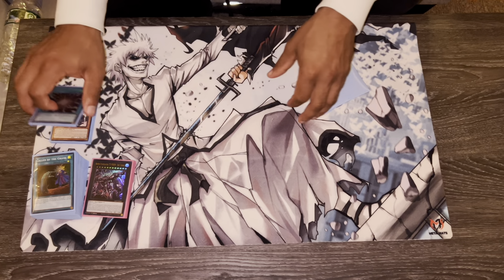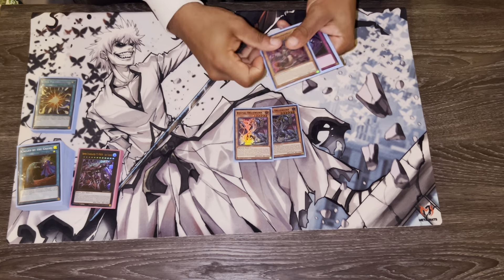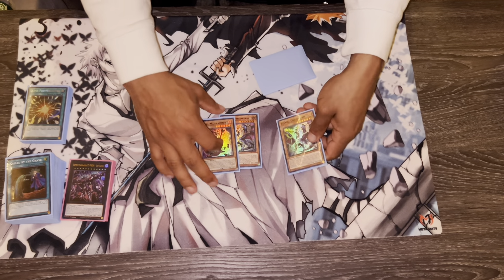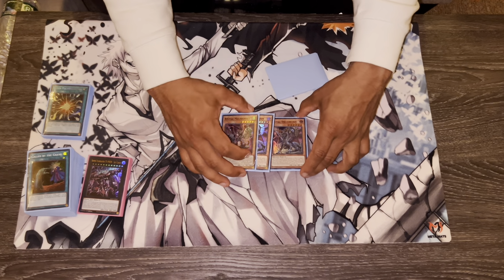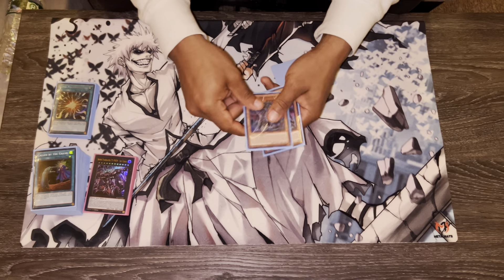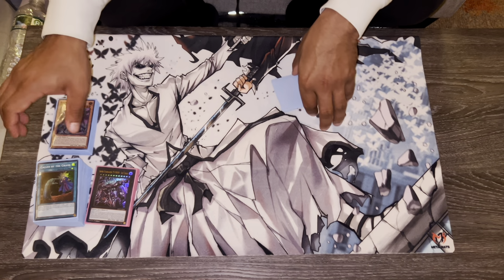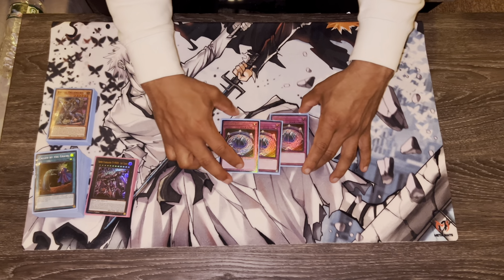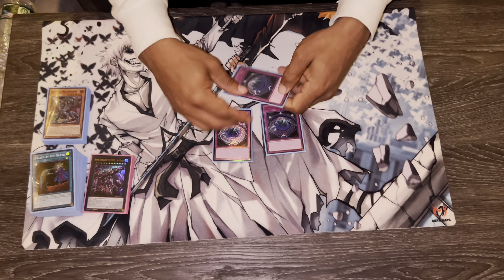Branded Kashtira Voiceless Voice Deck Profile! Showing the Guu!